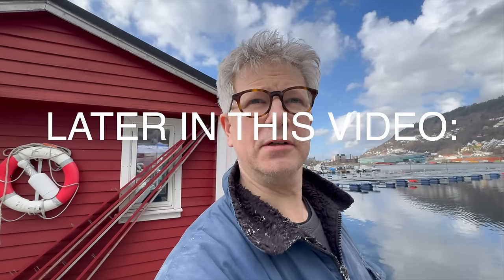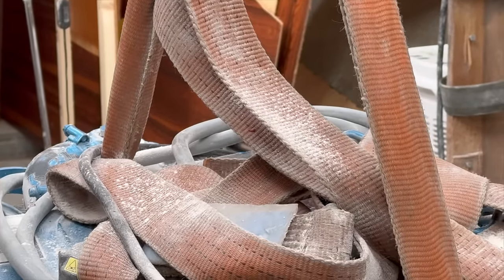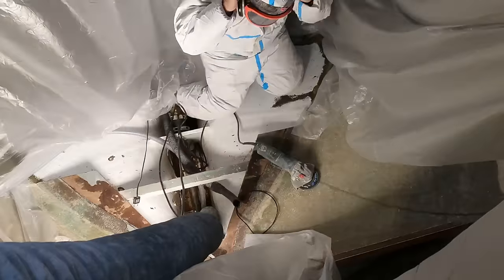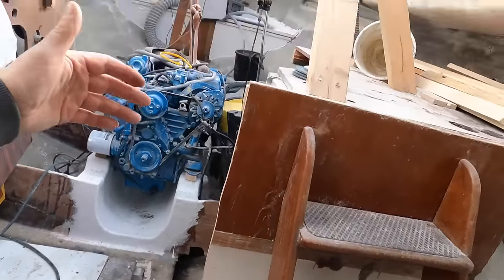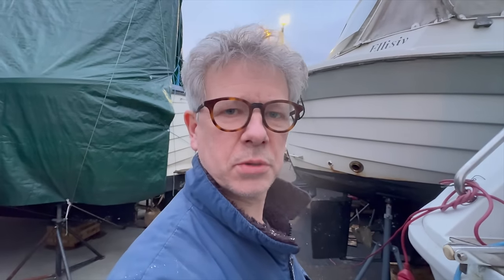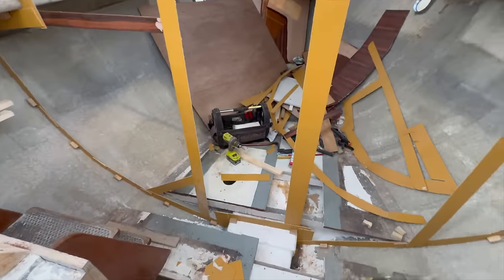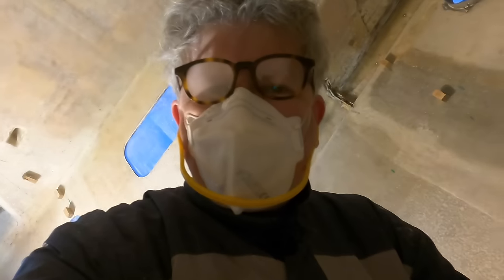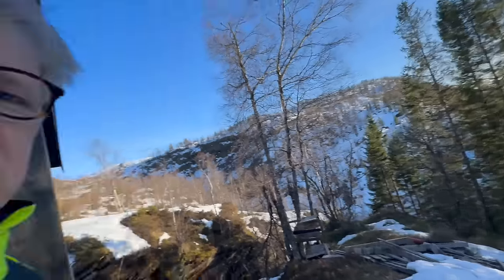Fisher 30 Ep 32 - Templates for bulkheads in the making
Refurbishing of a Motorsailer from 1976. This Fisher 30 Northeaster has been torn down and are now being rebuilt inside. In this video I continue making templates for the structural bulkheads. Also starts addressing the refitting of the engine.